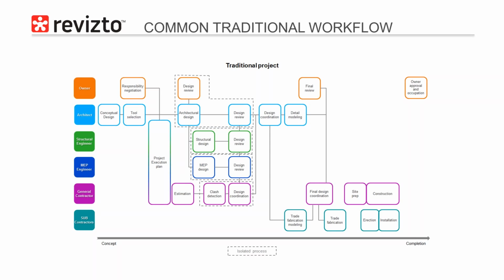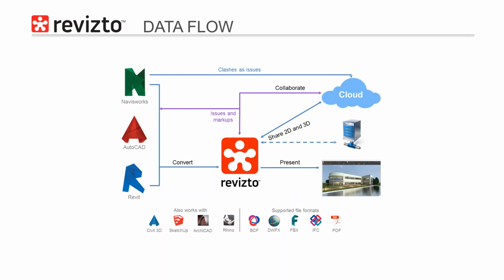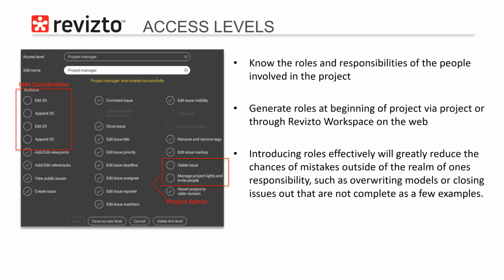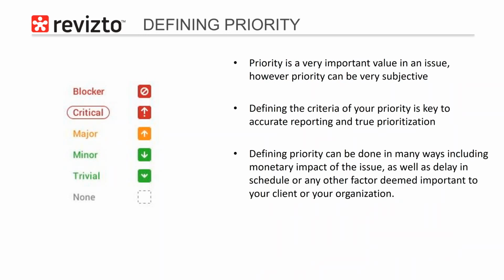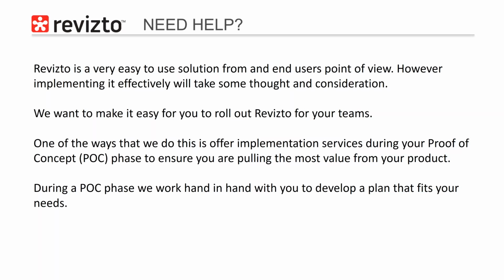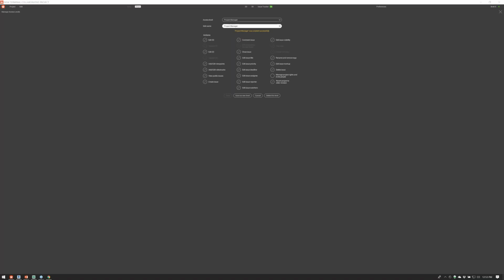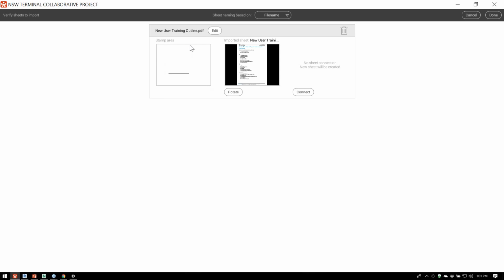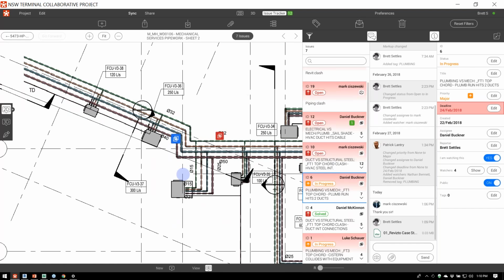Webinar: Tips for Implementing Revizto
This webinar is for BIM/VDC personnel that are looking into using Revizto as their main Issue Tracking and Collaboration platform.

In this session Brett Settles is discussing the most important aspects of Revizto implementation and how to properly prepare to roll the platform out to users.